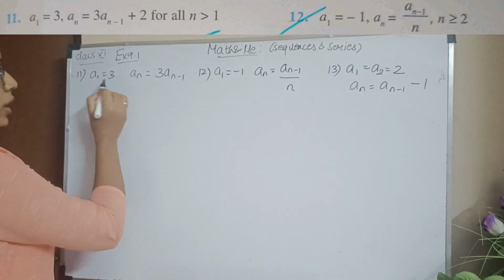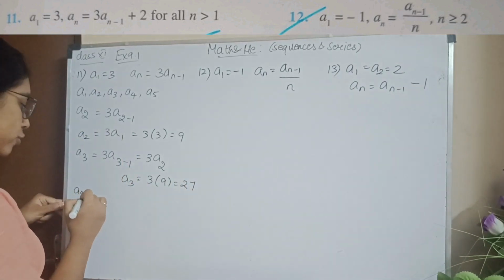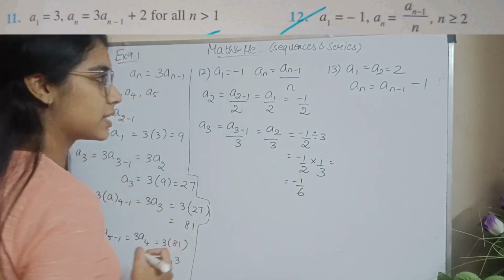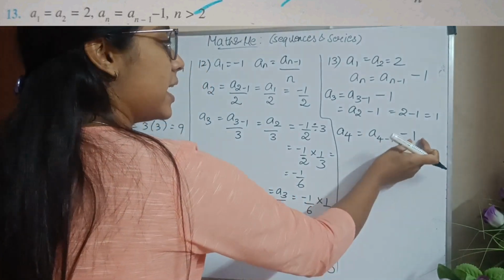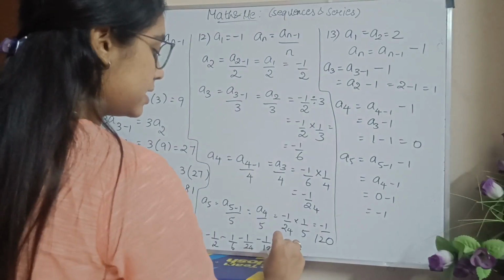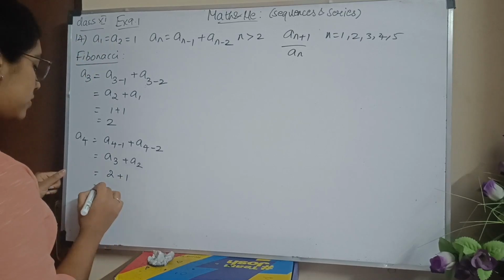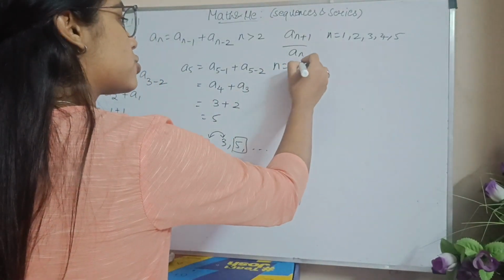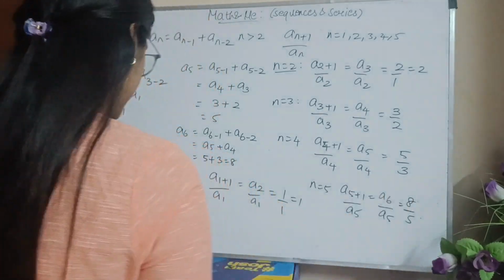Ex9.1 Part 2/2 Q11-14